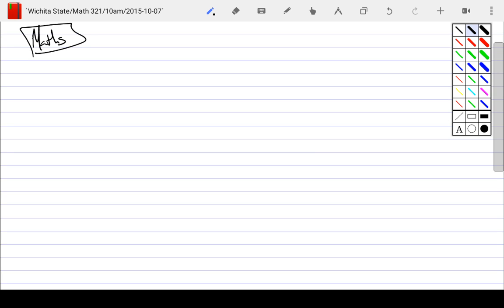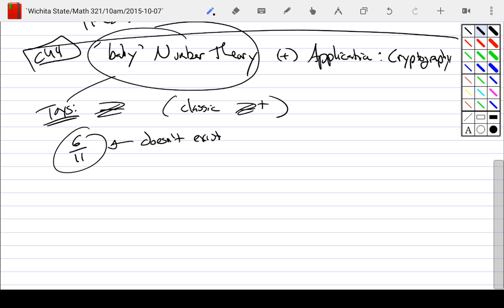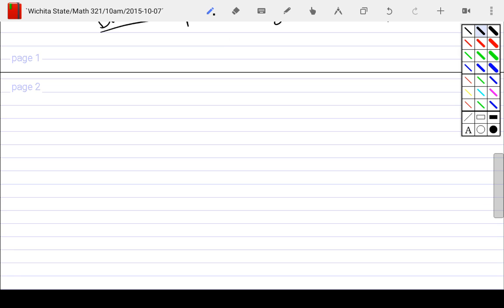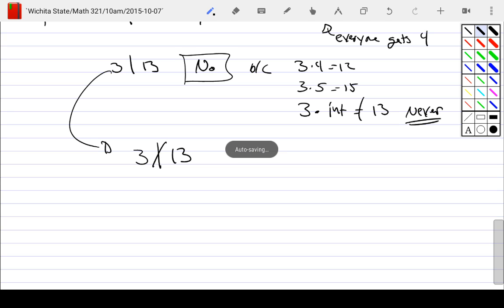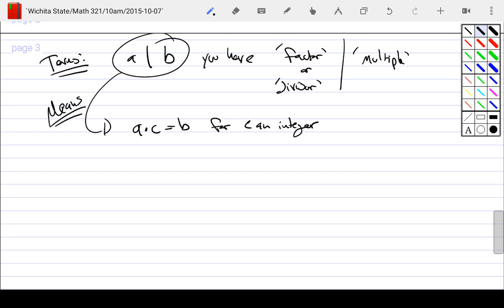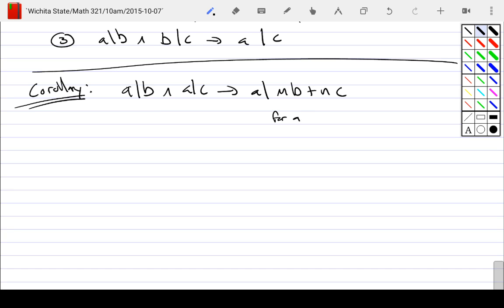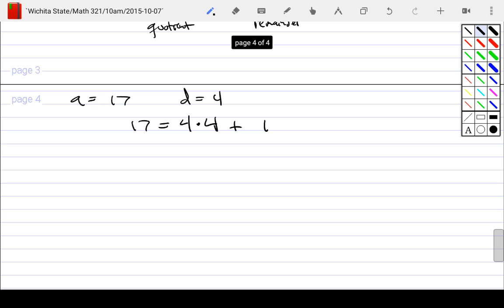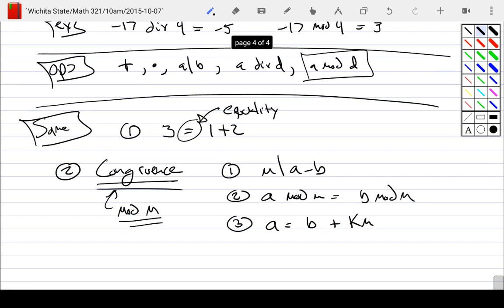Discrete Mathematics Rosen Section 4 1 pt 1